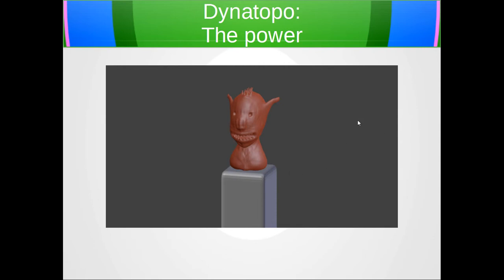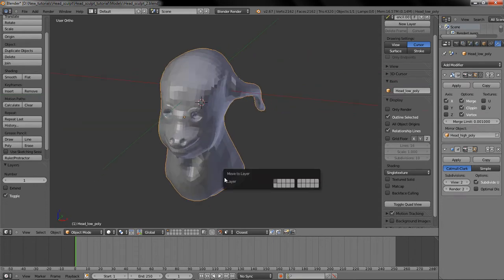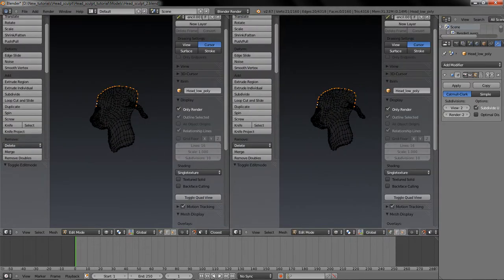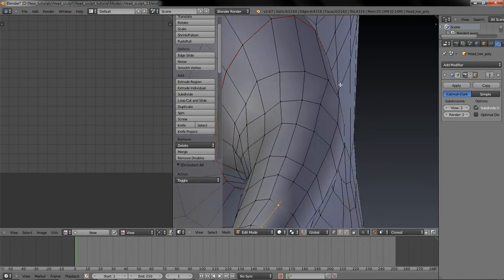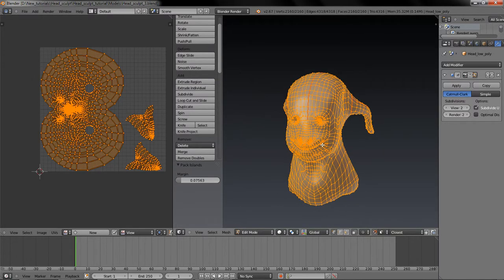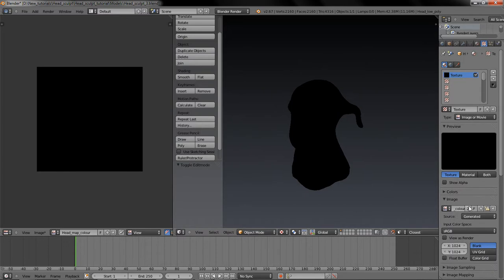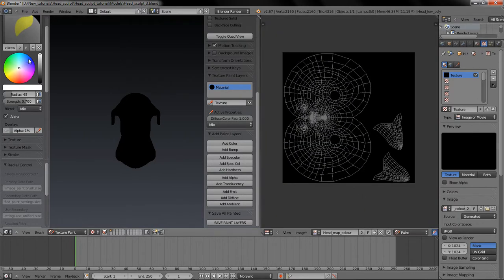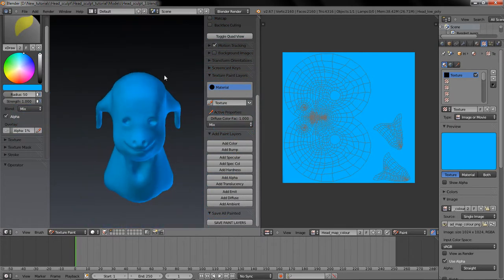UV unwrapping in blender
UV unwrapping as well as a quick power point and paint starter map.